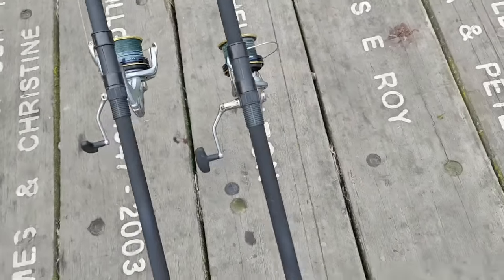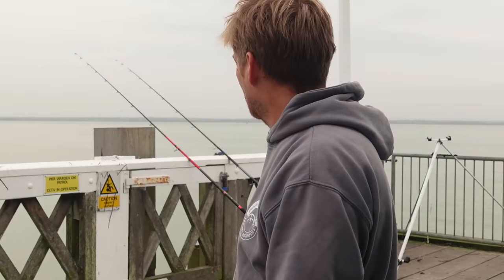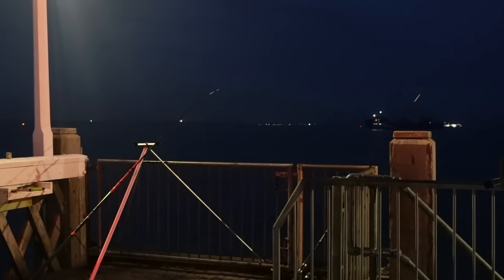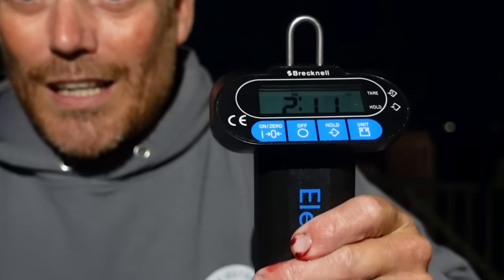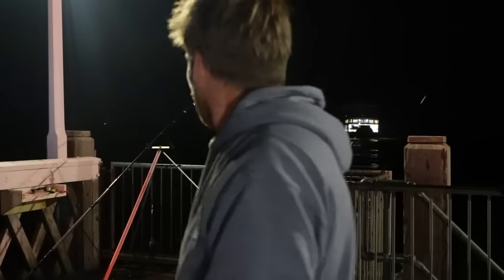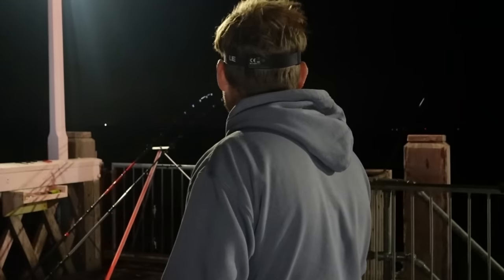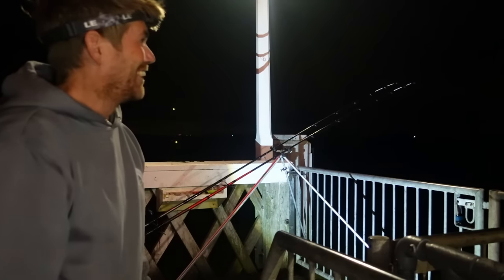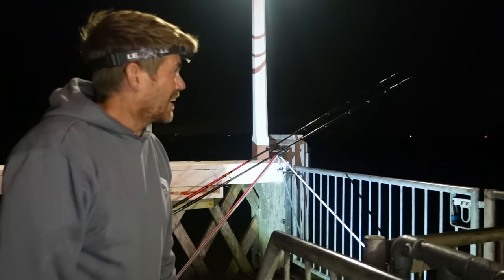Caught the biggest black bream I've ever seen. HUGE BREAM Yarmouth Pier Sea Fishing uk Isle of Wight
hey everyone,

Just got back from holiday, and I really wanted to get out and try for some bream. Headed to Yarmouth pier as I haven't fished it since early January. I wasn't disappointed, managed to land 3 bream, and a bass, but one of the bream was massive, My biggest by a long way, and at 2lb 10oz, I can now claim to be in the 2lb club, now I just need to find a 3lber.😉😉🎣🎣

I do now have a few items for sale, which will help to pay for bait etc. A quote for delivery will be provided on request
Caps. £14
Beanie. £12
T's. £17
Hoodies. £28
Stickers. £2 free postage
If anyone is interested, please send an email and we'll sort it out, We can custom any order.